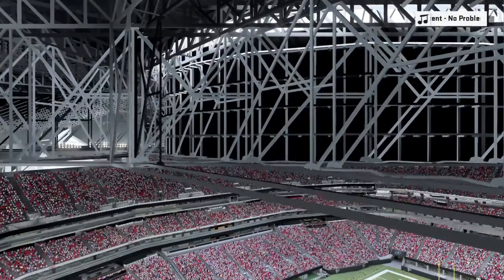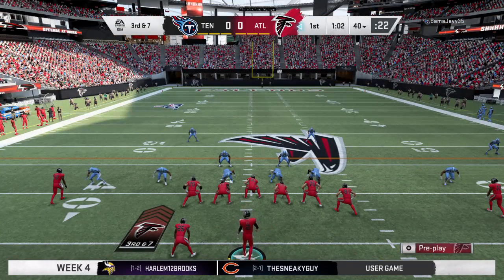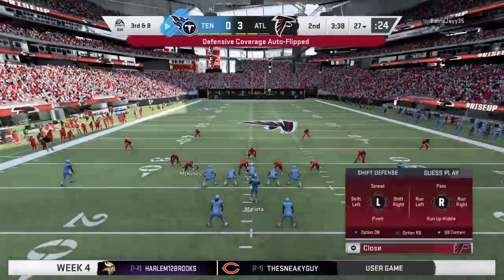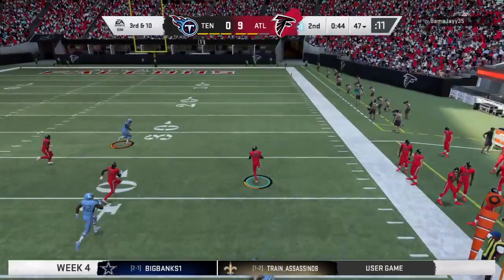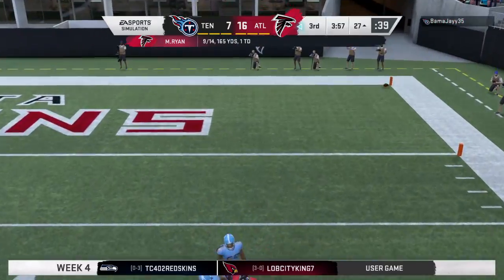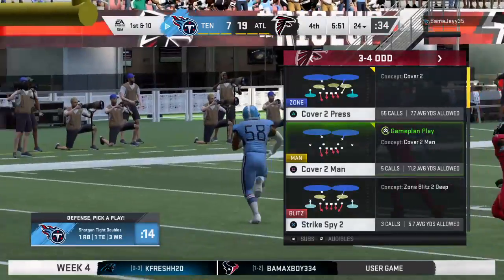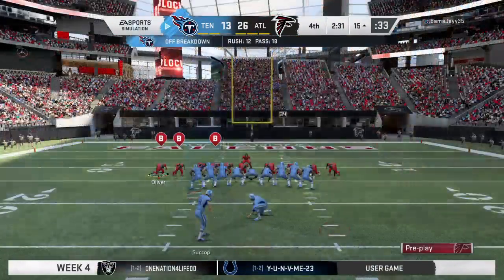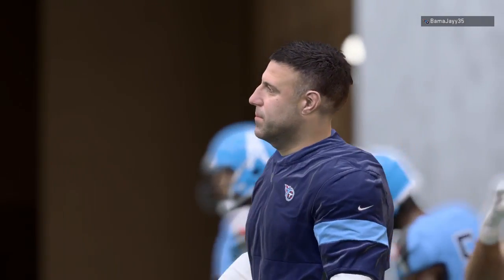gatorfanwill2win's Live PS4 Broadcast